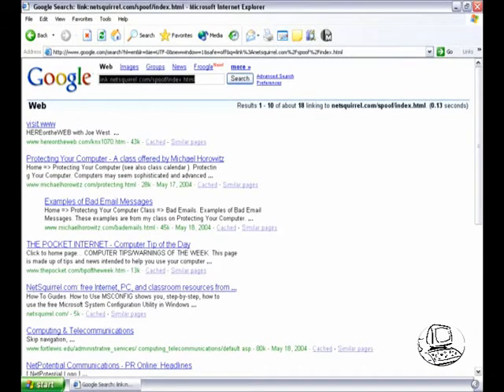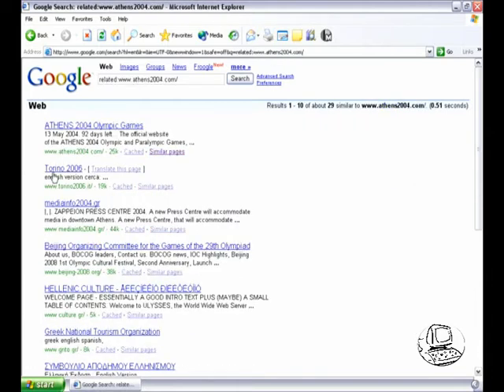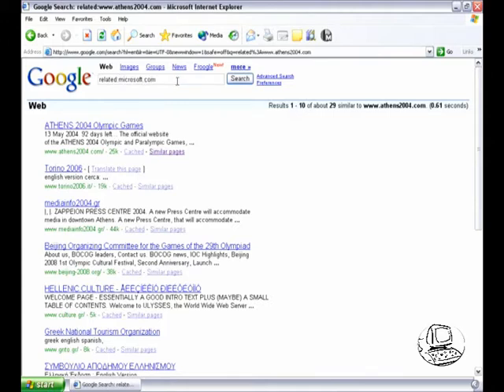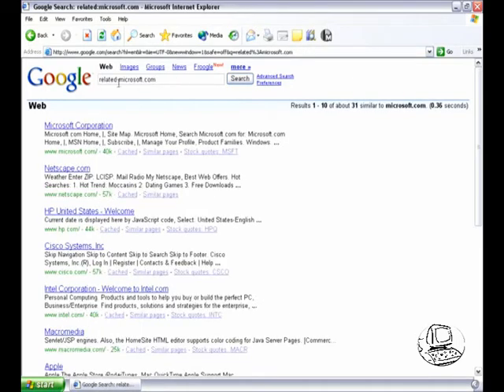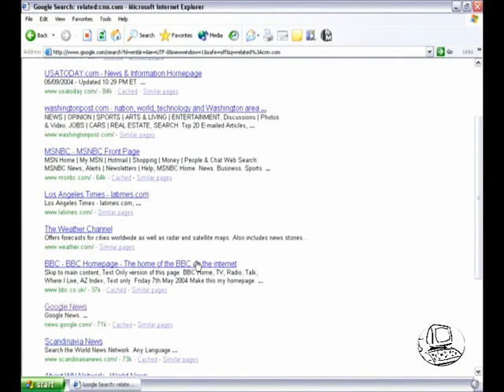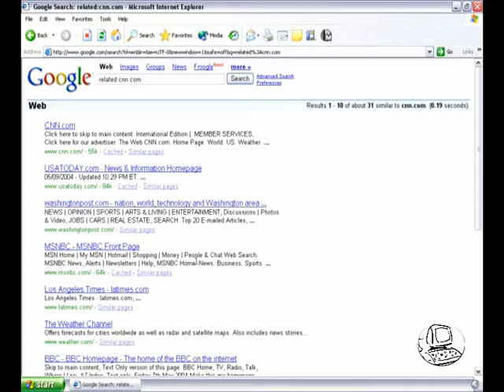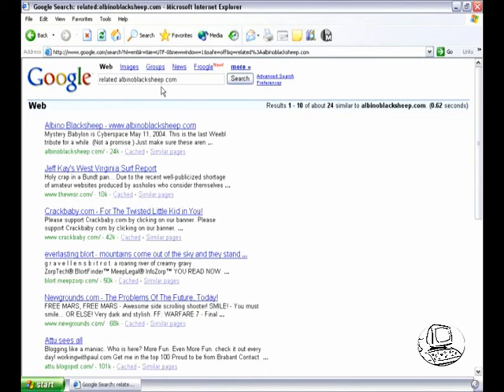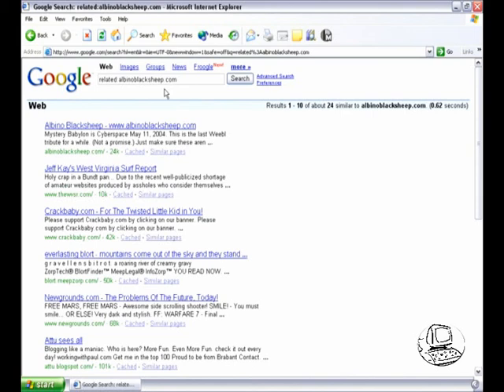How to find related sites using google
How to find related sites using google search. This will help in locating competitors or sites with similar information.

These tutorials offer tips and advice on how to find what you are looking for.